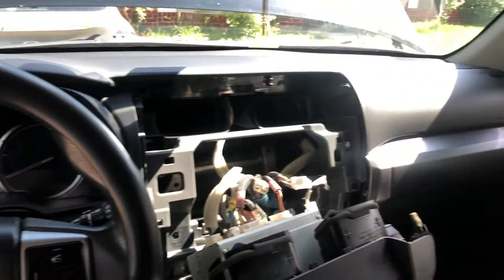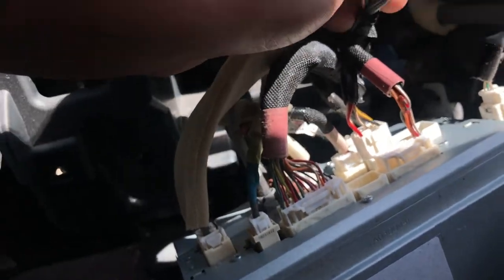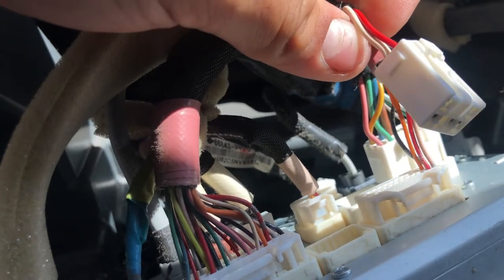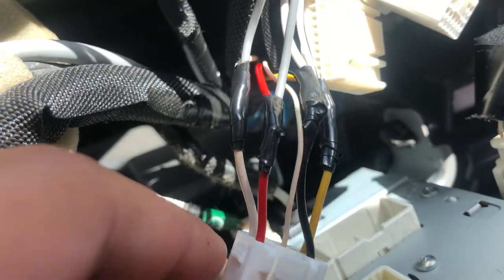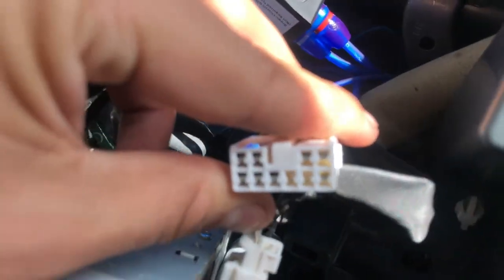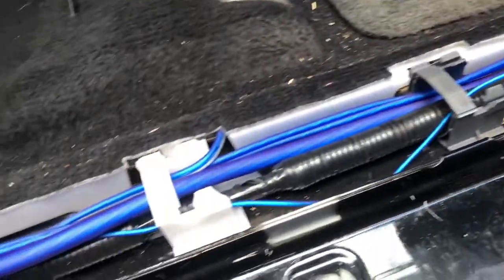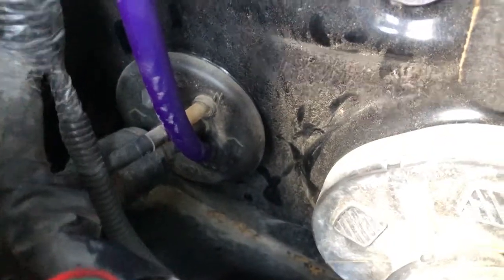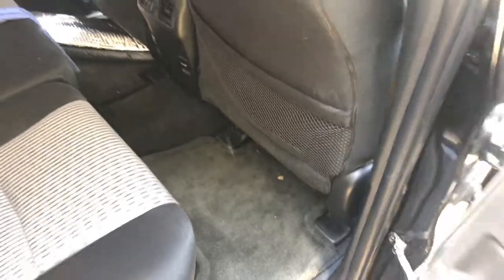2015+ 4RUNNER Sub Install w/Stock Head Unit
Some info on which wires you need to tap in for your LOC and which wire to tap in your remote wire.
Made this video after having trouble myself finding which wires i need to cut. Hope this helps ! Any questions just comment and I will do my best to reply.